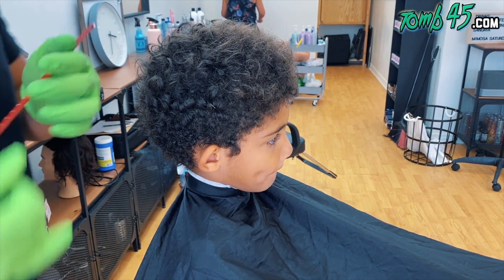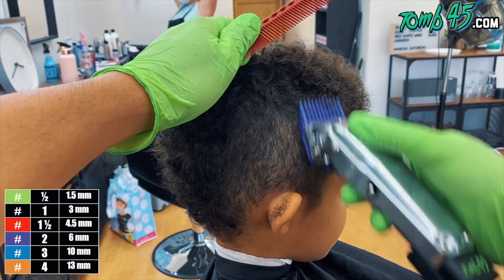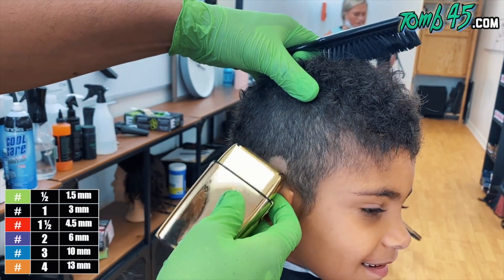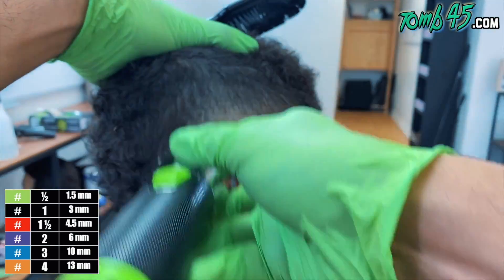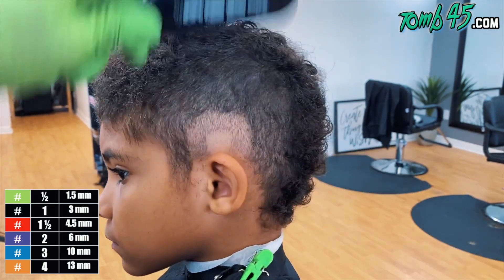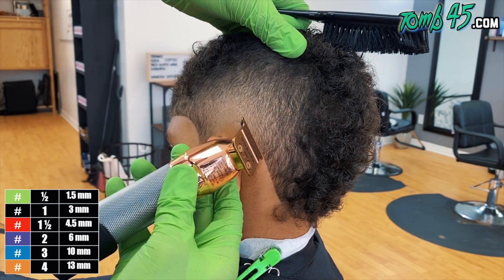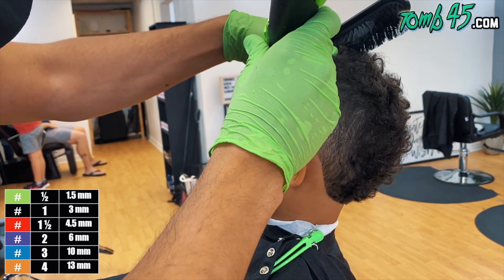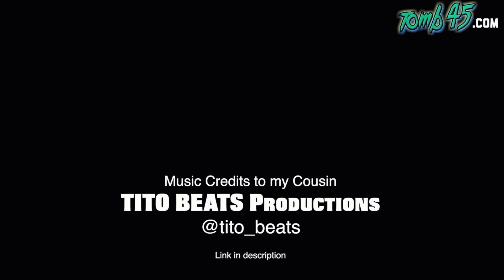BURST FADE HAIRCUT TRANSFORMATION TUTORIAL FOR KIDS!